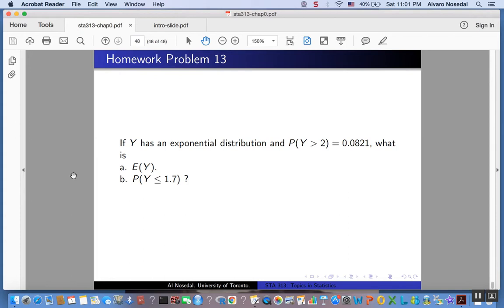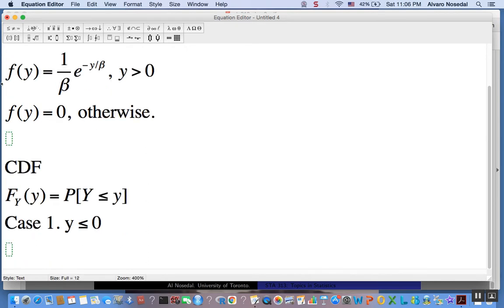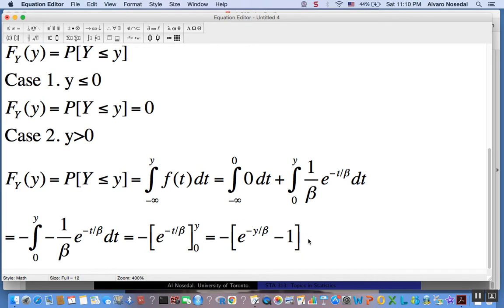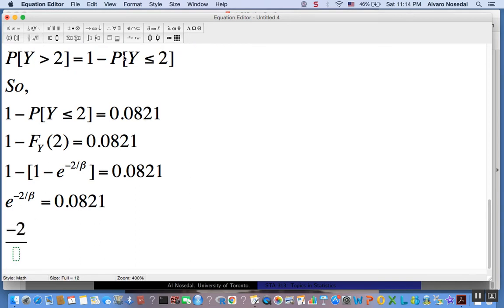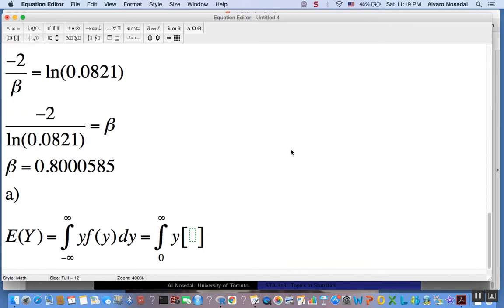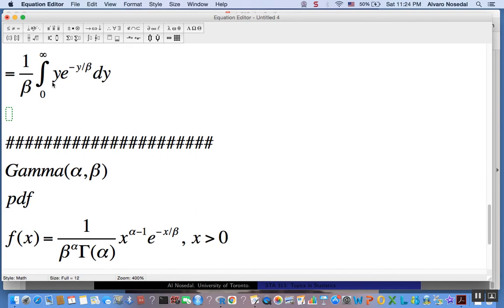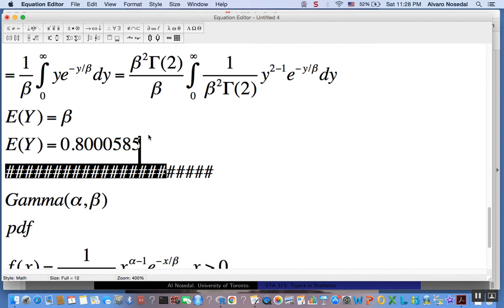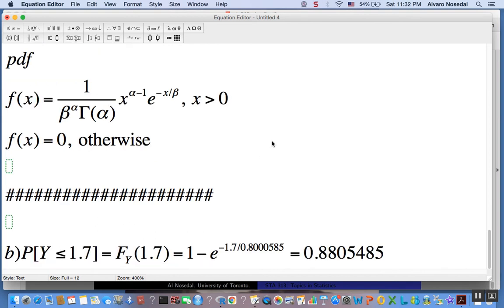sta313 exp gamma pdf